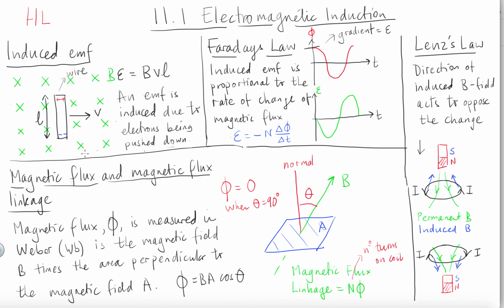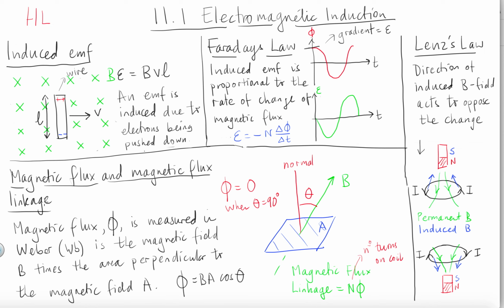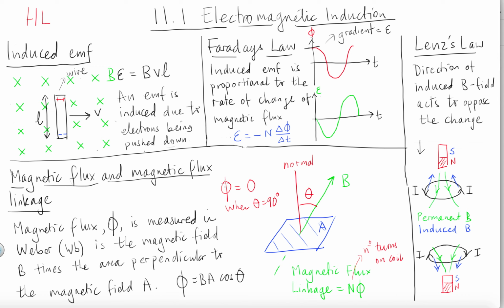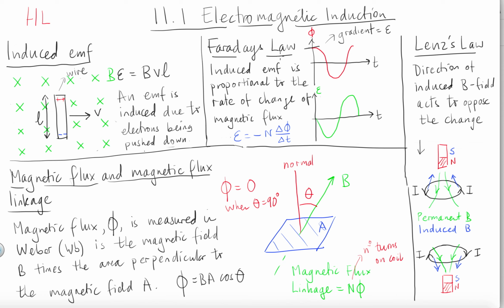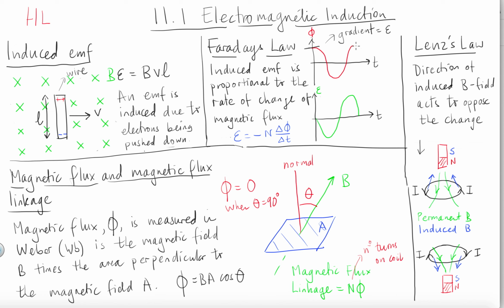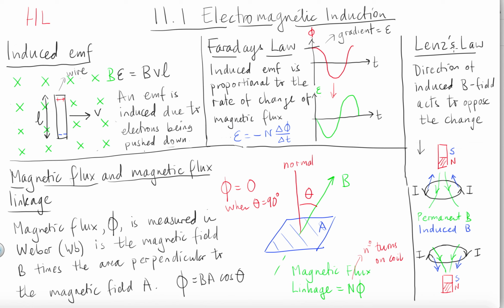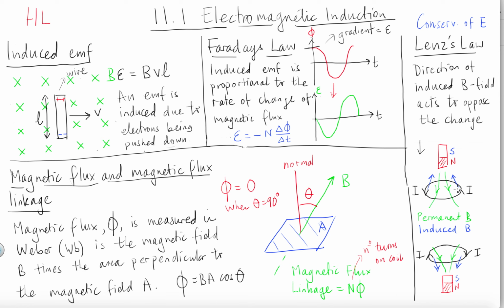11 1 Electromagnetic induction